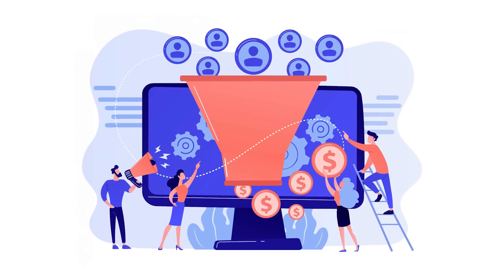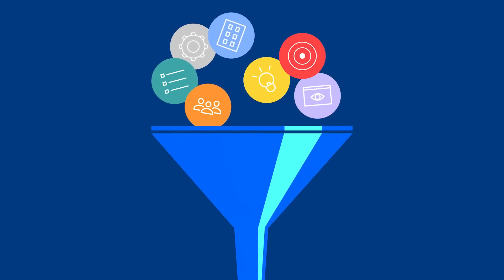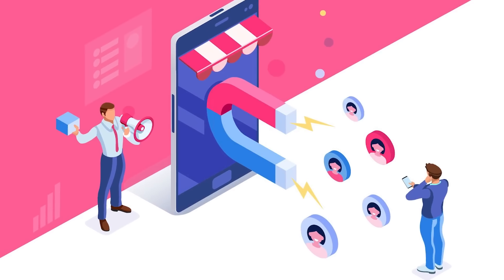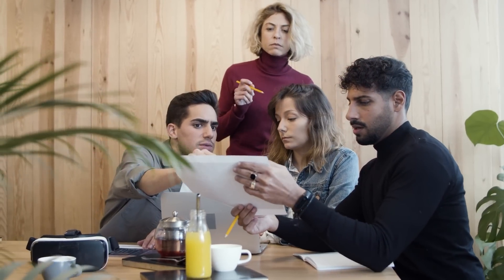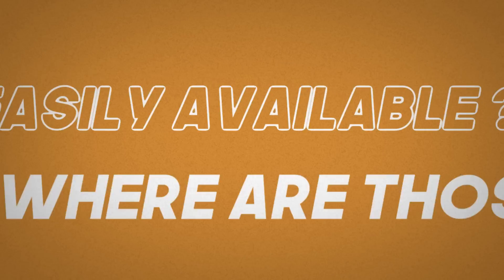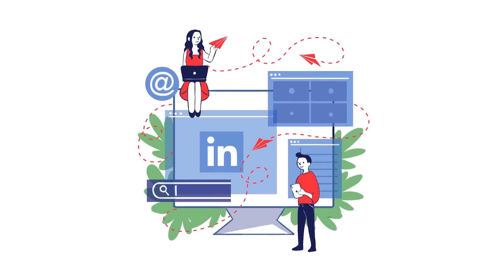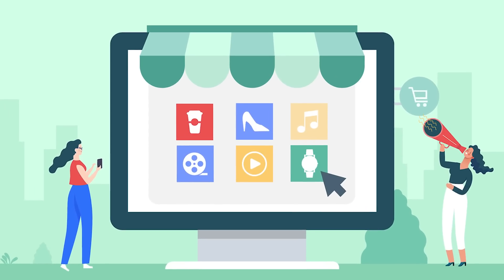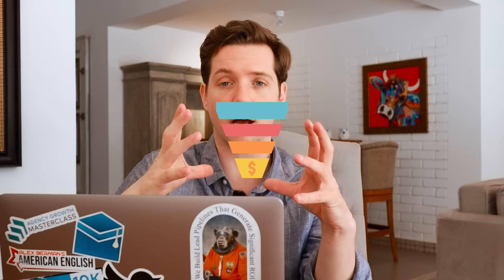The Perfect B2B Lead Generation Funnel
Join Email10k Ultimate and I'll give you all of my best courses, together with weekly coaching to get you unstuck and scale your agency.

I want to show you what a lead generation funnel looks like? If you think about a lead generation funnel it has the most amount of people to a small number of people who will buy from you.

Want to grab all the Email subject lines that closed big deals, Check out

Lead generation is the process of capturing interest in a product or service for the purpose of developing a sales pipeline.

Essentially, it allows companies to nurture the particular interests of a customer until that person is ready to buy.

00:00 The Perfect B2B lead generation funnel
01:01 What is a Lead Generation Funnel?
01:25 What are the different stages of a lead generation funnel?
03:37 Who is the customer?
04:09 Where are these users easily available?
05:17 What are you selling?
09:47 Collect prospect information